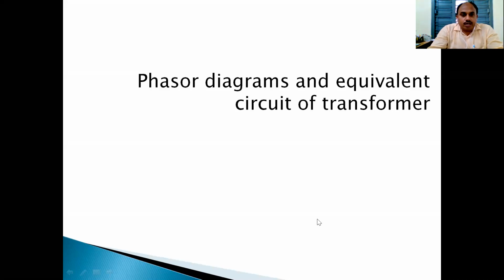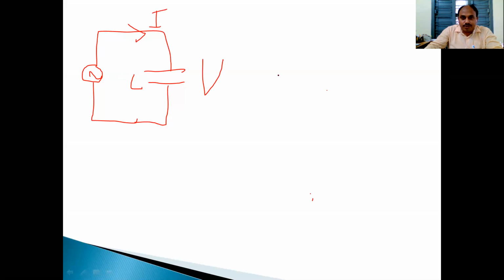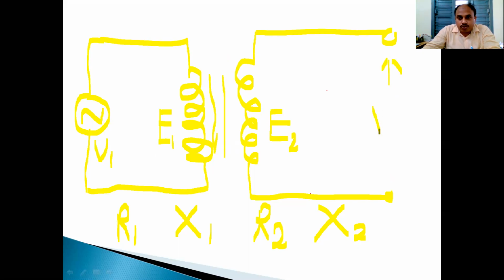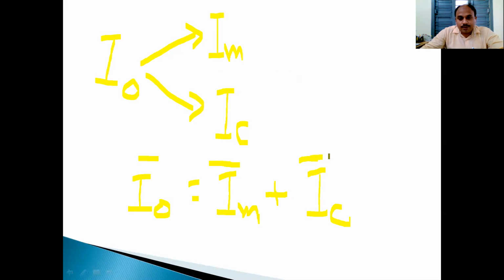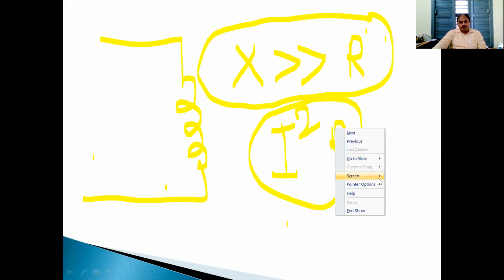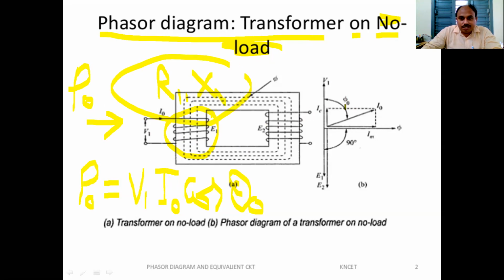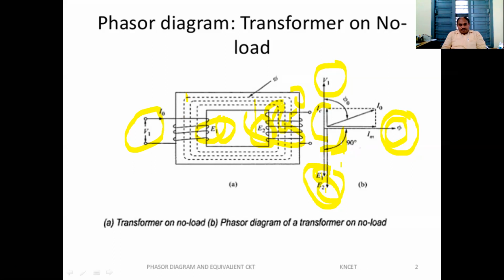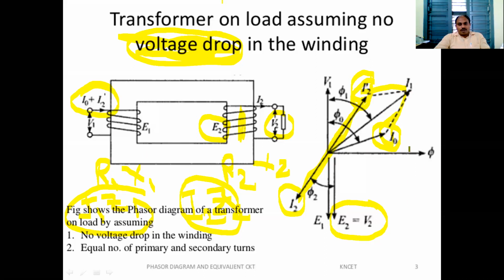EM-1 PHASOR DIGRAMS OF TRANSFORMER ON NO-LOAD 15-10-2020